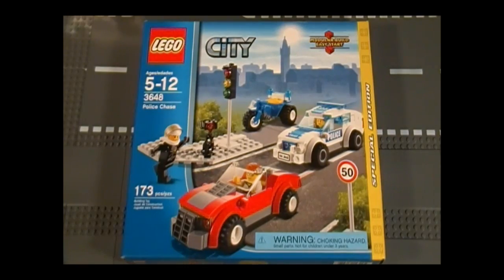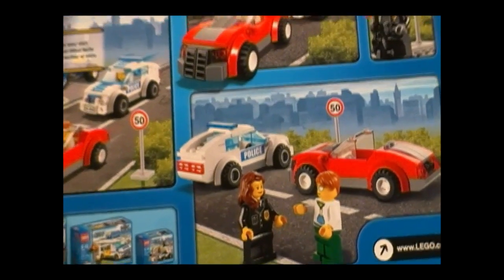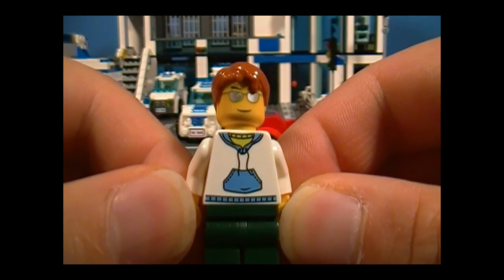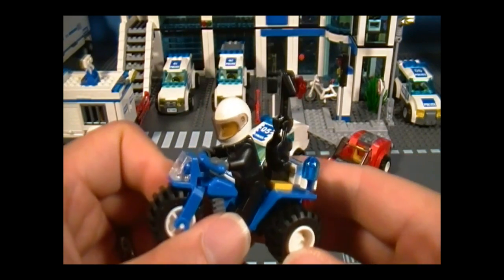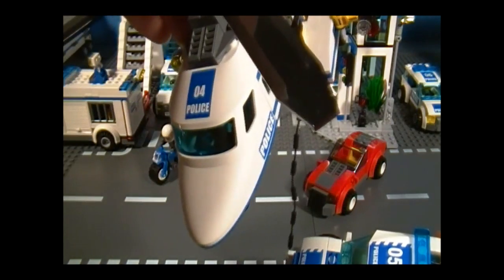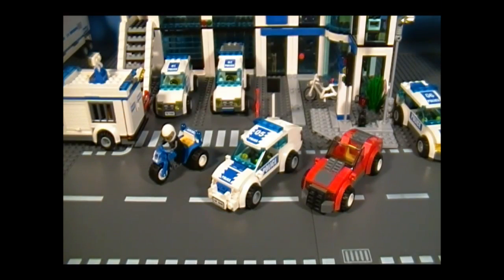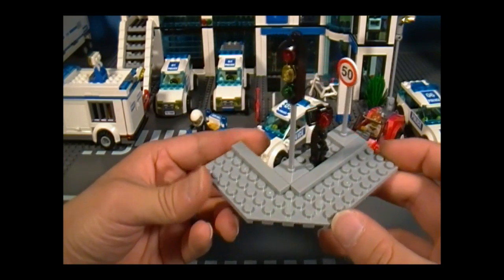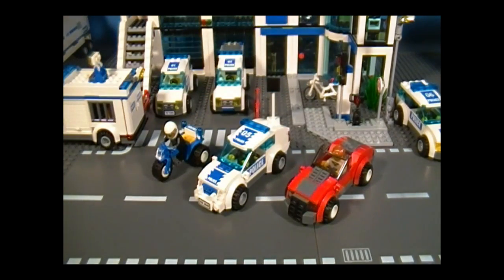Lego 3648 Review Police Chase City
Lego 3648 Police Chase review from the City series.
Reviews Episode 66.
I hope you find this useful and entertaining. To see more of my videos, please visit either my channel or my web where there is a directory for your convenience.